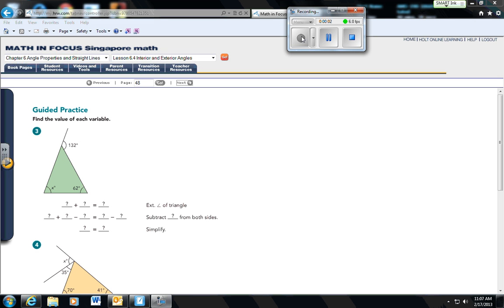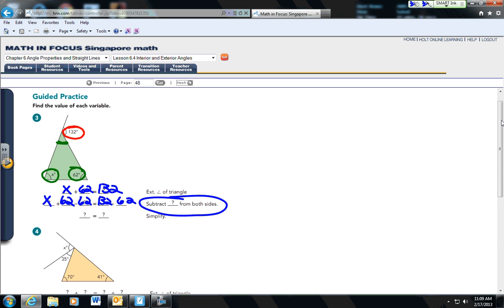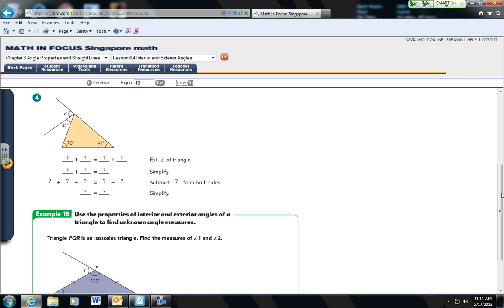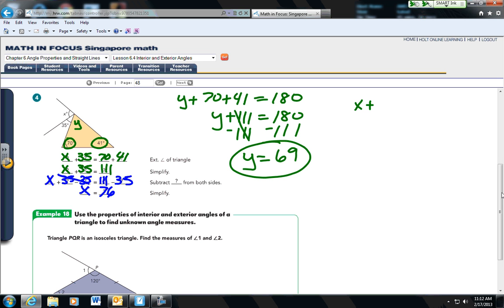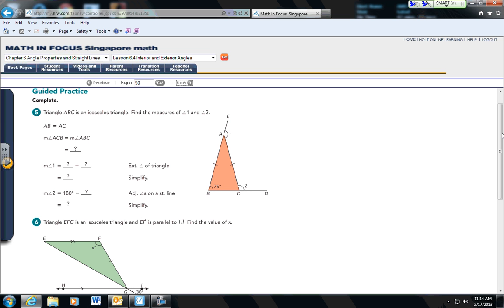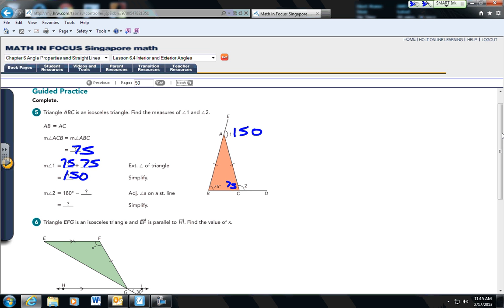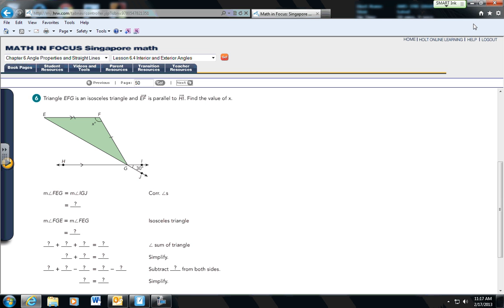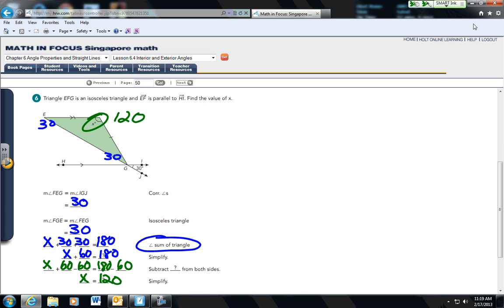6 4 Guided Practice 3 6